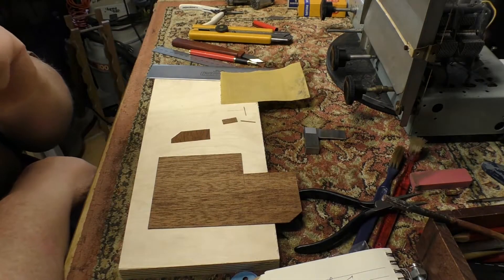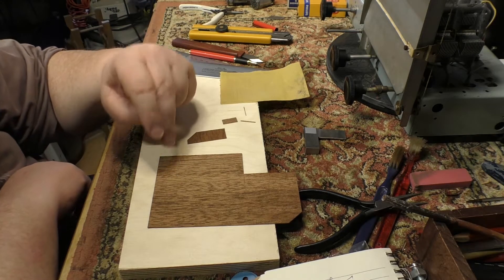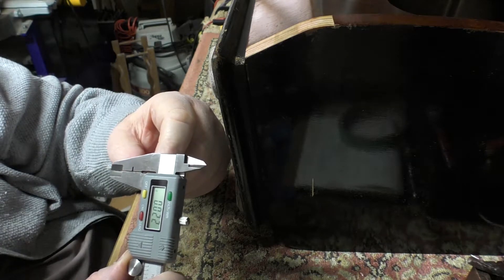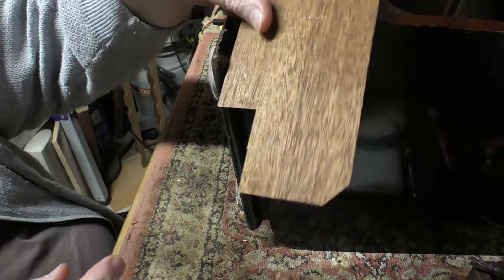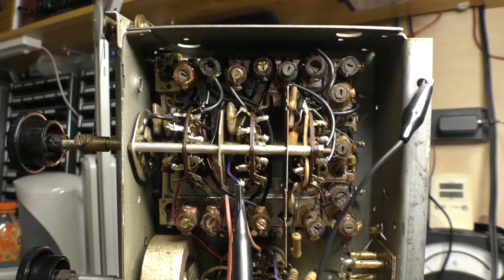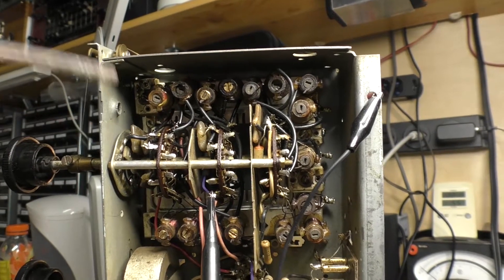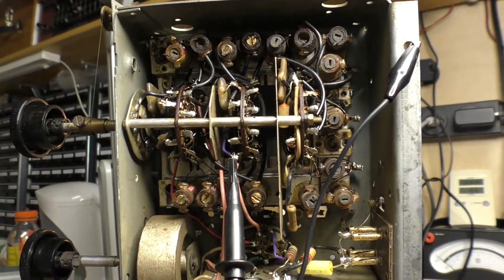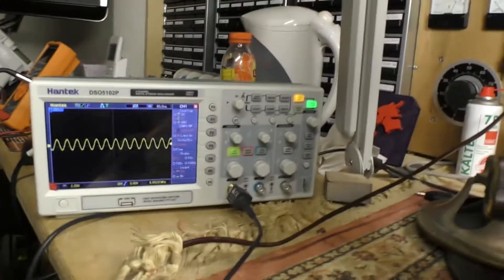PYE P53 Restoration - part 3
Short update on the cab and my ongoing challenges to get the local oscillator to run in medium wave band. I'm running out of ideas at this stage. the tuned circuit has just three components and they all seem to check out OK.